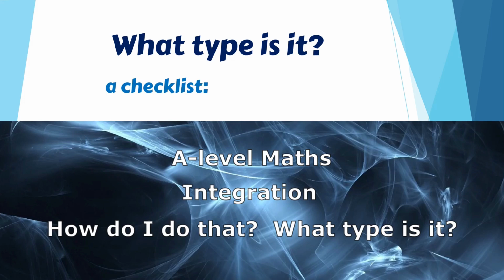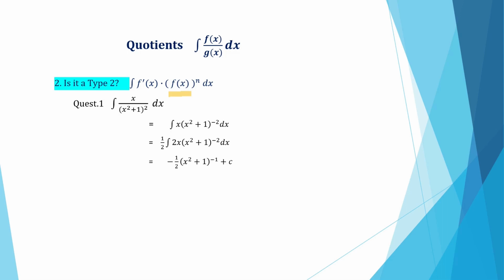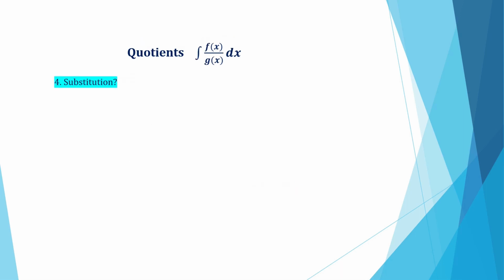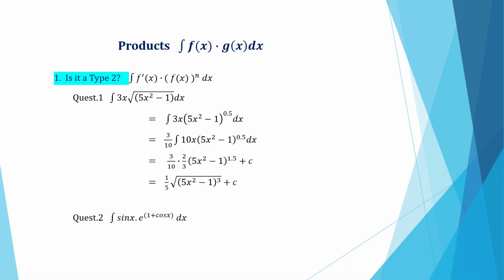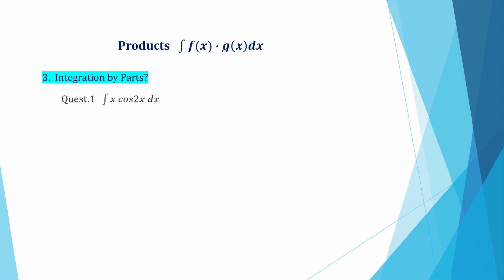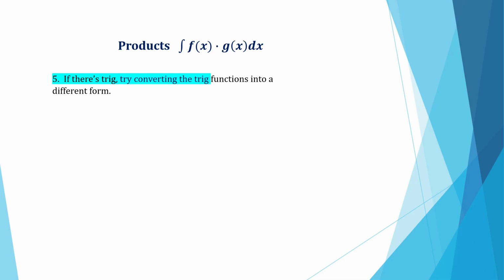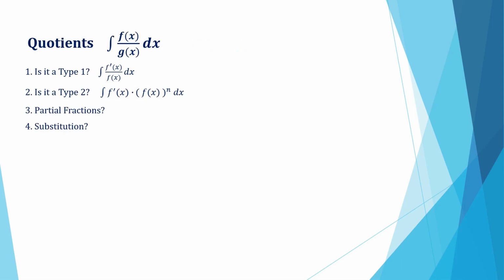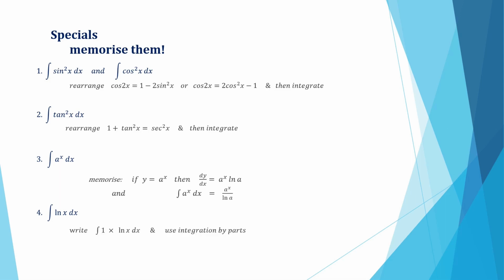Integration: What Type Is It?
A guide to different types of integration for A-level Maths